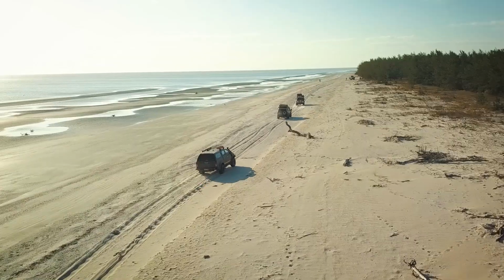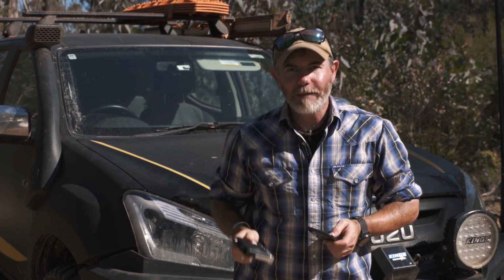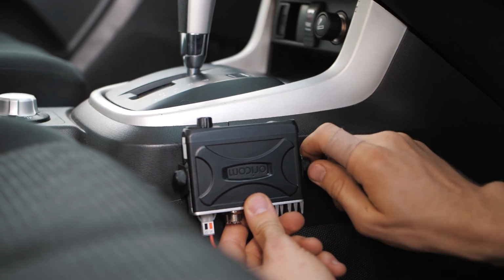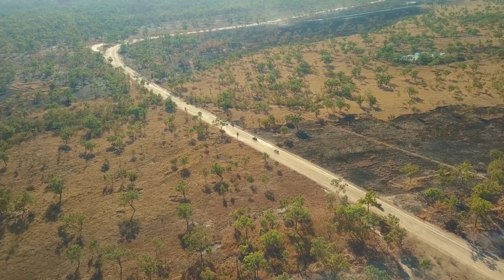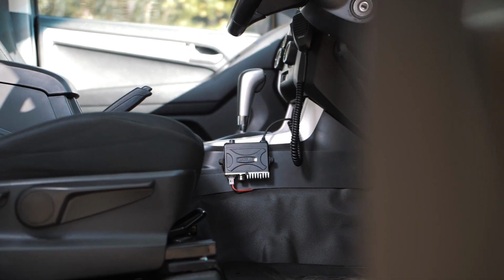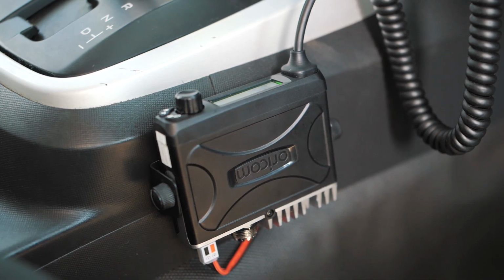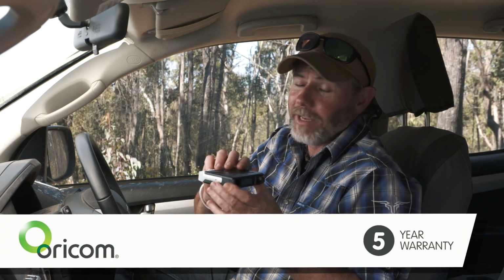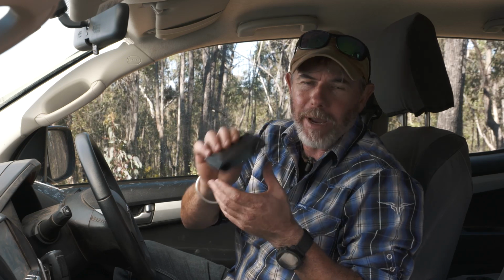UHF310 Micro 5 Watt UHF CB Radio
This ultra compact UHF CB radio features a flip screen function and 7 colour backlit display, and is the perfect install in modern vehicles or plant equipment, where space is often limited.

With a full 5 watts of RF power and the standard 80 channels, it’ll keep you connected.